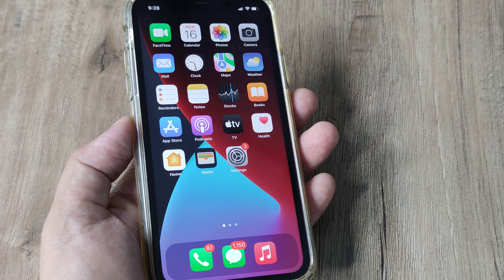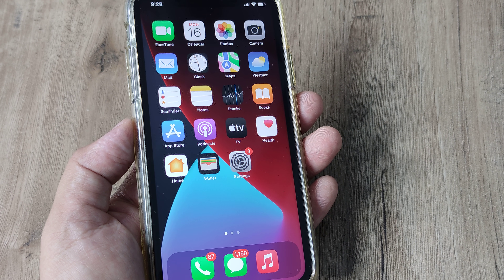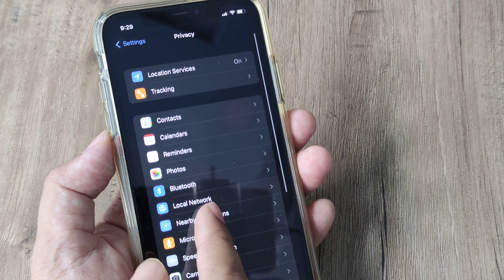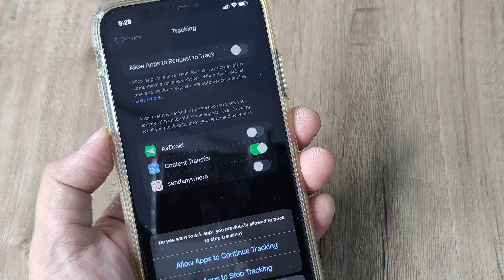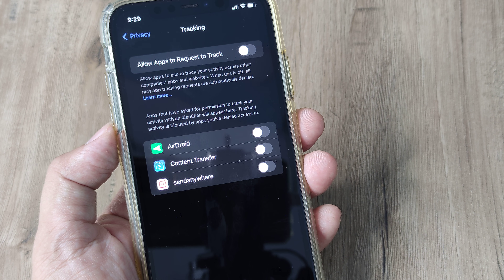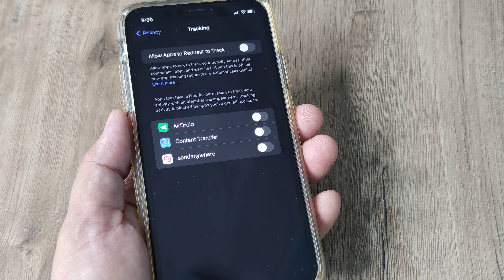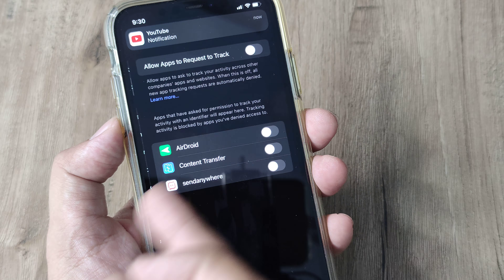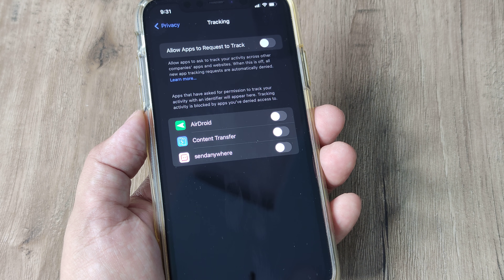how to turn off tracking on iphone | iphone privacy setting